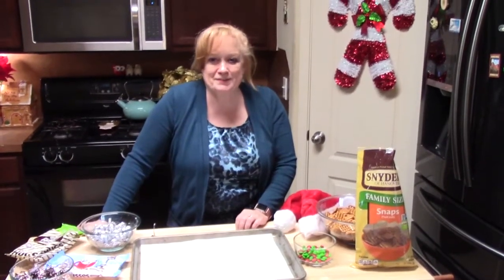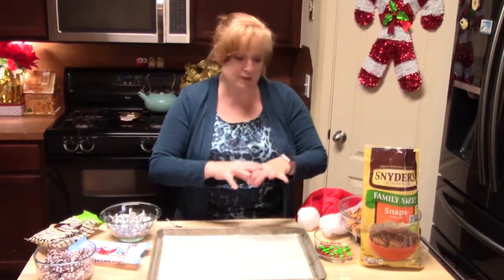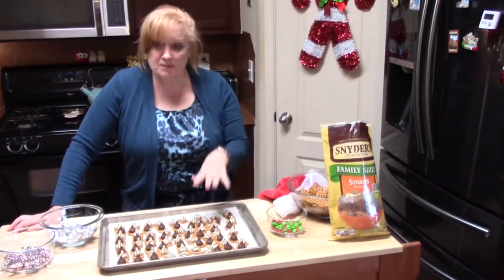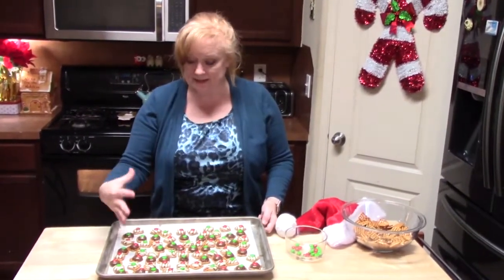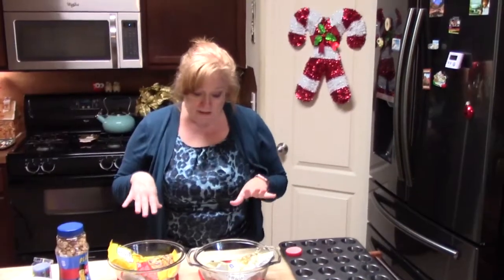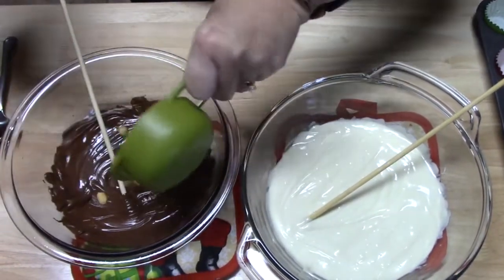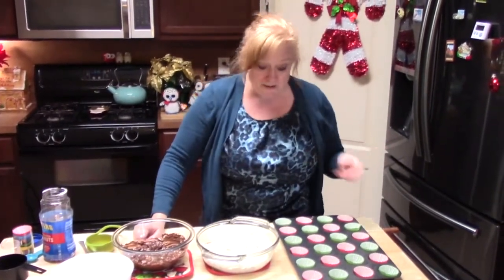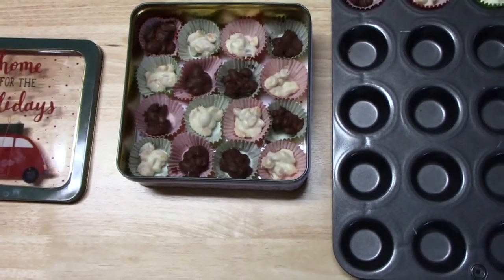PRETZEL BITES | PEANUT CLUSTERS | CHRISTMAS TREATS | VLOGMAS DAY 22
Write to me at:
Catherine’s Plate
22720 Morton Ranch Road, Suite 160, Box 340